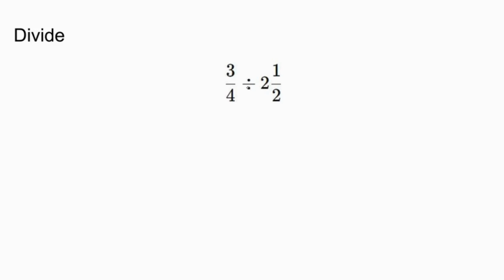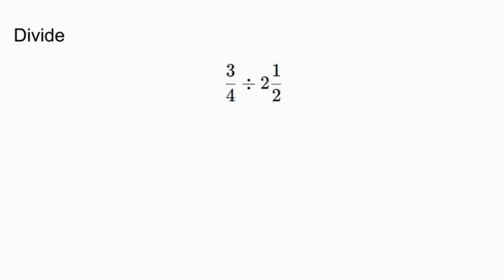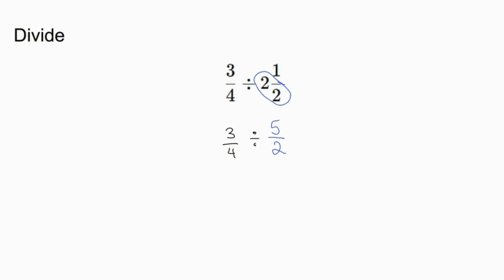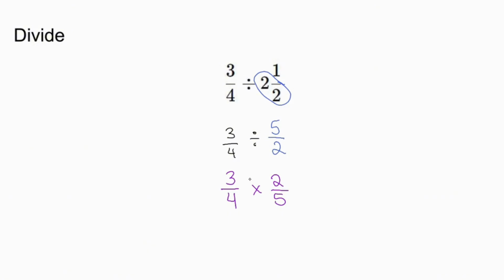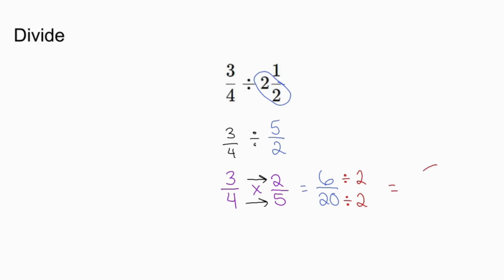Learn 5th Grade Math - Divide 3/4 ÷ 2 1/2 (Dividing a Fraction and a Mixed Number)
In this video, I walk you step by step through an important fifth grade math skill: dividing a fraction by a mixed number. Specifically, we solve the problem three fourths divided by two and one half, and break down exactly what that means in a way that is clear, simple, and easy to follow.

If you have ever wondered what division really means when fractions are involved, this lesson will help you build that understanding. Division is often described as sharing or grouping. When we divide fractions, we are asking how many groups of one number fit into another number. In this case, we are asking how many groups of two and one half fit into three fourths.

Before solving, we review a key idea: a fraction represents a part of a whole, and a mixed number is a whole number combined with a fraction. To make division easier, we convert the mixed number into an improper fraction. Two and one half becomes five halves. This step is essential because it allows us to work with one type of number throughout the problem.

Next, we use a major rule in fraction division: instead of dividing by a fraction, we multiply by its reciprocal. The reciprocal is simply the flipped version of a fraction. So five halves becomes two fifths. This turns the problem into three fourths multiplied by two fifths.

From there, we multiply straight across. We multiply the numerators, three times two, and the denominators, four times five. This gives us six twentieths. Finally, we simplify the fraction by dividing both the numerator and denominator by their greatest common factor, which leads us to the final answer of three tenths.

Throughout this video, I focus not only on the steps, but also on the meaning behind each step so you can understand why the process works, not just memorize it. This helps build a strong foundation for more advanced fraction operations in later grades.

By the end of this lesson, you will feel more confident dividing fractions and mixed numbers, and you will understand how to approach similar problems on your own. This is a foundational skill in fifth grade math that connects to ratios, proportions, and algebra concepts you will see in the future.

If you are a student, a parent helping with homework, or a teacher looking for a clear explanation, this video is designed to support your learning and make fraction division much less intimidating.

Nick Perich
Norristown, Pa